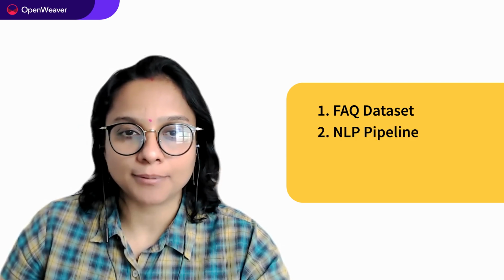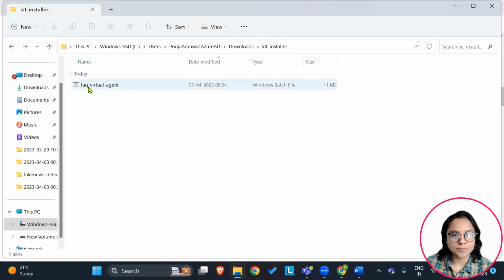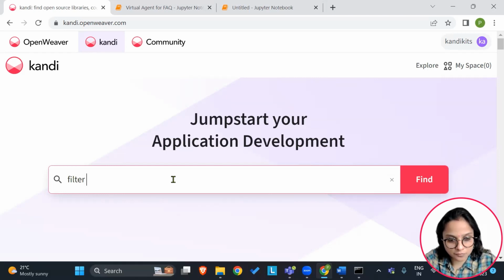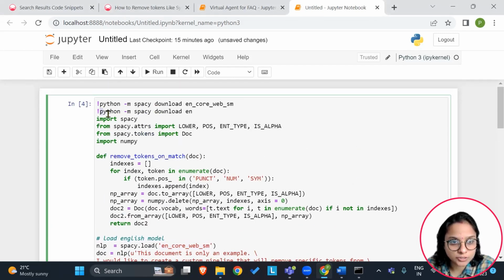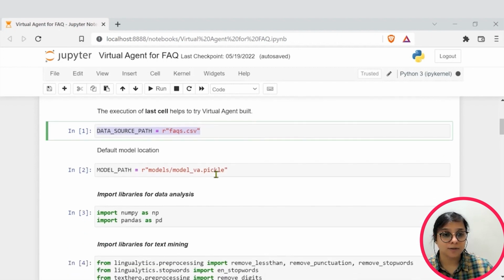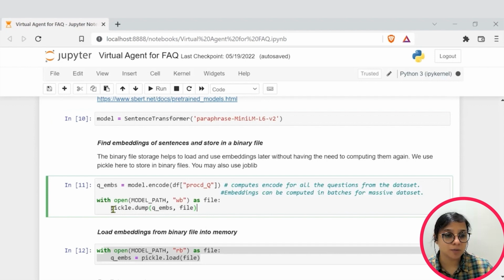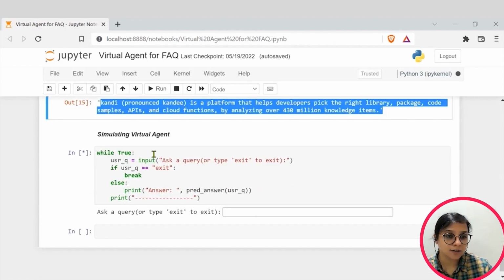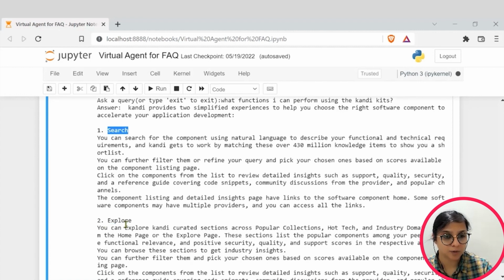How to build chatbot using python | Learn with Simple Coding Exercises | kandi tutorial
Virtual Assistants can do everything from booking flights and ordering groceries to control your home heating system. 𝗜𝗻𝘀𝘁𝗮𝗹𝗹 𝘁𝗵e 𝟭-𝗰𝗹𝗶𝗰𝗸 𝗸𝗮𝗻𝗱𝗶 𝘀𝗼𝗹𝘂𝘁𝗶𝗼𝗻 𝗸𝗶𝘁 𝗼𝗻 AI Virtual Agent 𝗵𝗲𝗿𝗲

This will install a sandbox AI Virtual Agent application and all the prerequisites needed for the tutorial.

The AI-powered virtual assistant has become a must for customer service. It can answer questions, resolve issues and even learn from past interactions. You don't need to be an expert in programming or machine learning to create your own virtual assistant. This solution kit has various features such as Text to Speech, Speech recognition, and image recognition. You can integrate all these features into your existing application and enhance the user experience of your application.

We will use AI virtual agent libraries to customize and build your AI-based Virtual Assistant in minutes with this fully editable source code. The entire solution is available as a package to download from the source code repository.